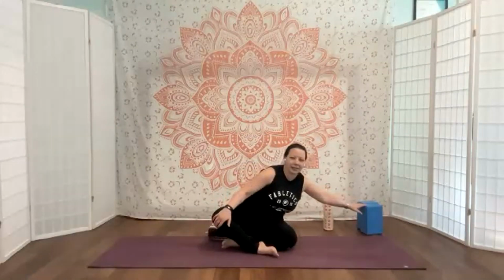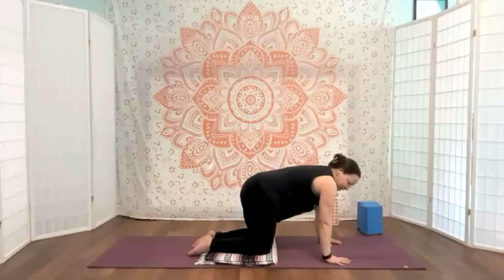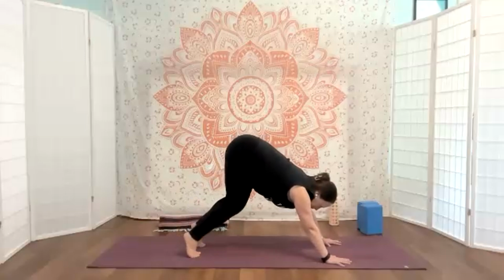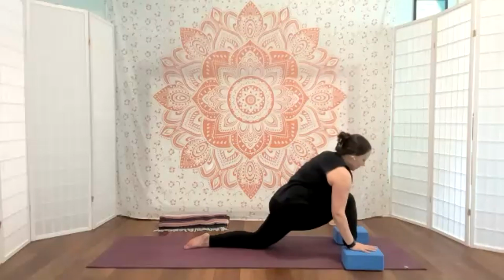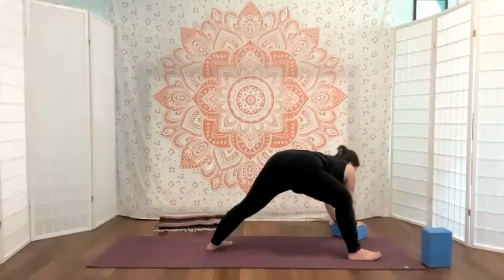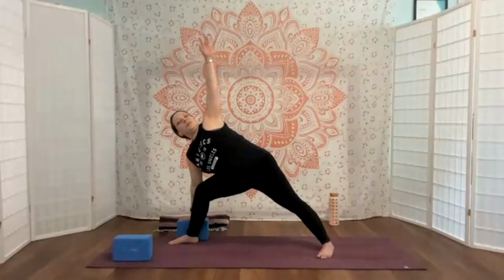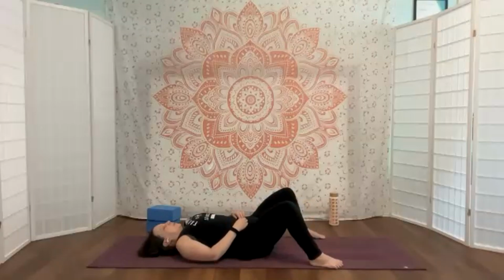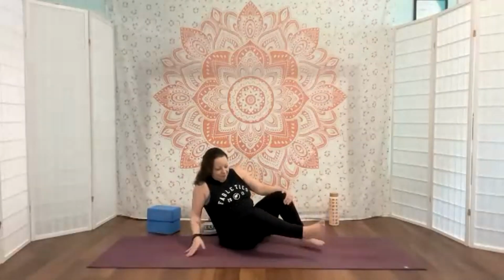Strong & Slow Flow Yoga 8/21/24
Vinyasa Flow style class that is slower and strong. Blocks are used.  Class starts seated for centering and breath work and then all 4's for cat/cows and opposite leg/arm balance and knee lifts. Sun salutation As. Forward fold with twist. Low lunge with twist. Sun Salutation B with humble warrior. Standing to warrior 2 to extended side angle and pyramid variation. Flow to floor seated forward fold,  long back forward fold with twist. Supine for psoas opening, free style bridge, eagle leg supine twist, Short Savasana. A folded blanket for knee cushion can be used as applicable. Some yoga knowledge is assumed. Participants are encouraged to practice at their own level and to take breaks and modify as needed.  Like this class?